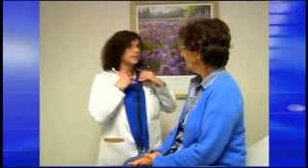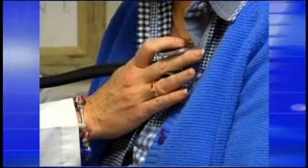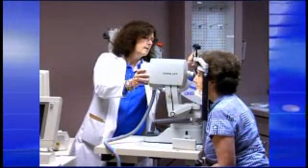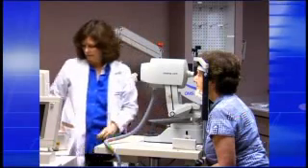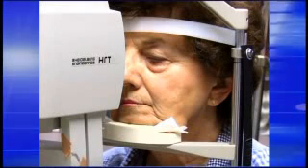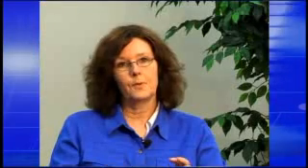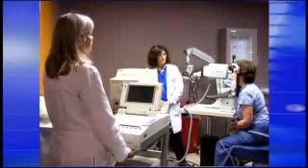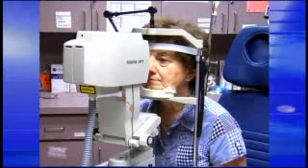Eye On Chest Pain